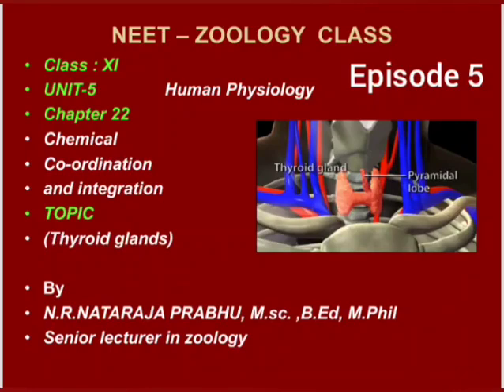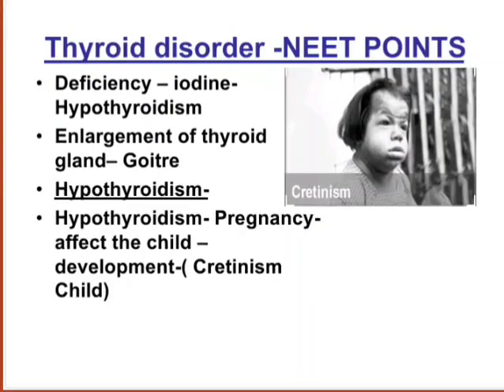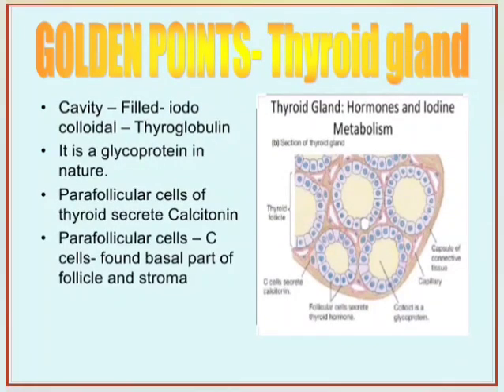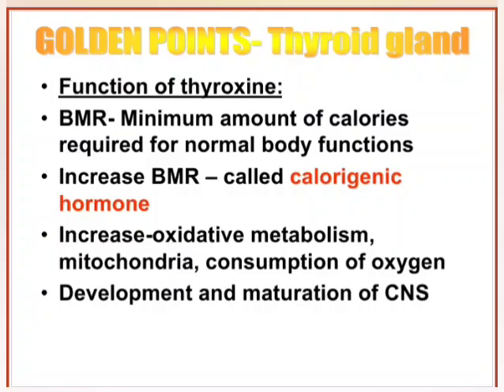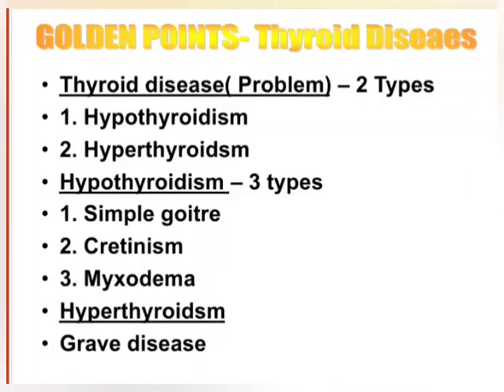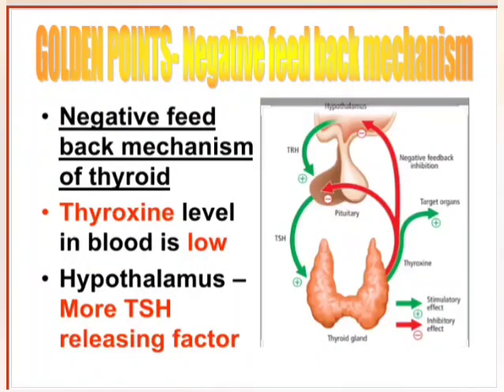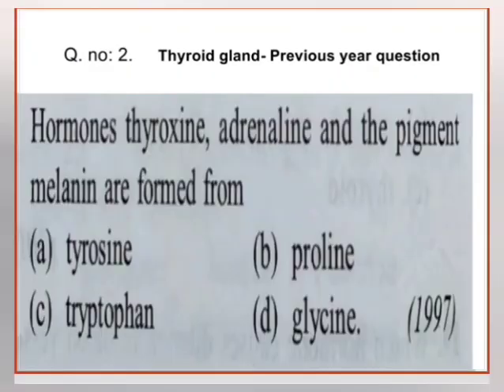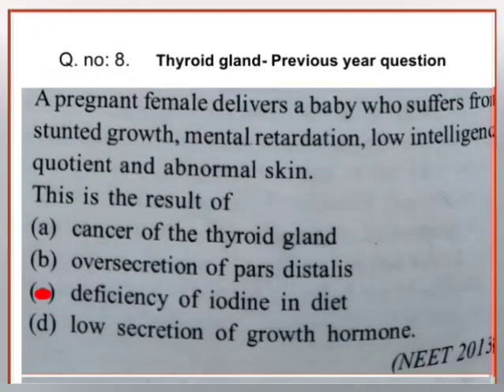NEET- Thyroid glands - Chemical coordination and integration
This t video book describe neet level 11  standard topic-thyroid gland chemical coordination and integration.
1.NCERT book concept as neet point s
2.Golden points concept extracted from  best neet biology books.
3. Bonus point as a basic point related to this topic
4. Previous year questions with solution related to this topic.
With text audio with mild music
This video also helpful to the students for the preparation of TET TRB TNPSC civil service examinations.